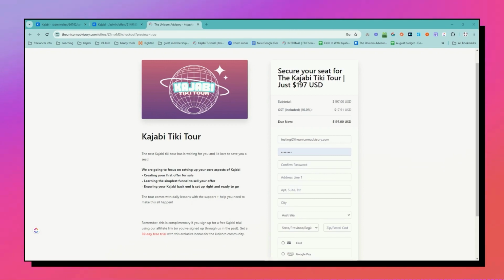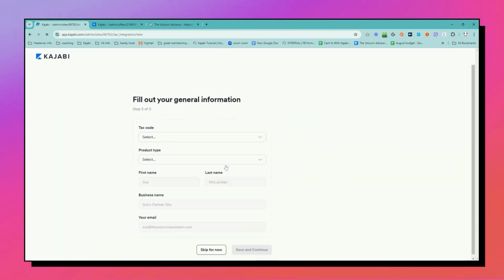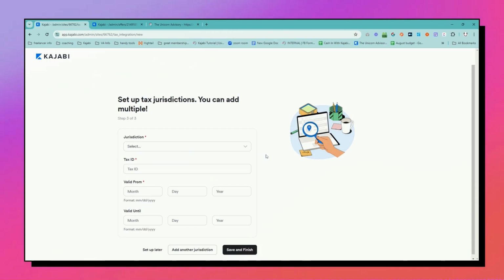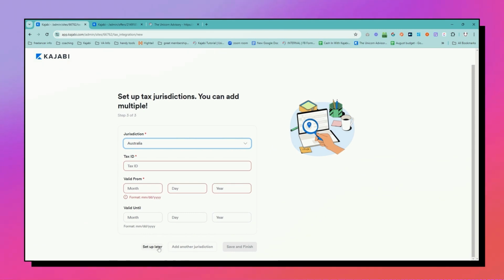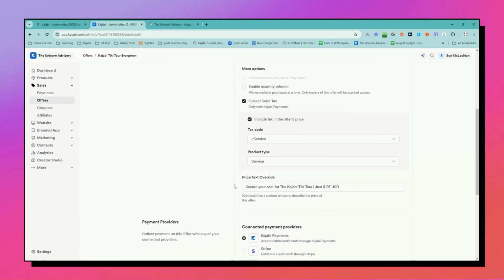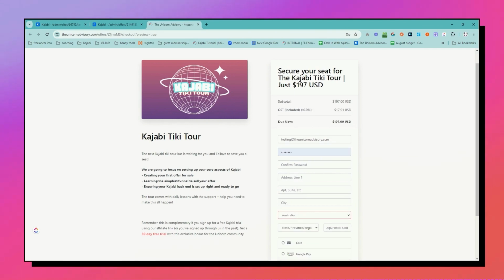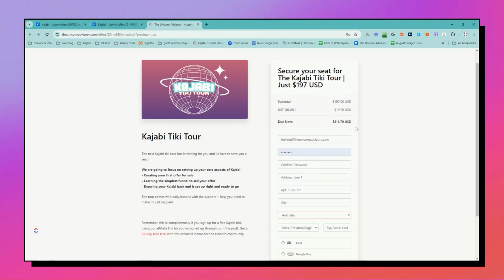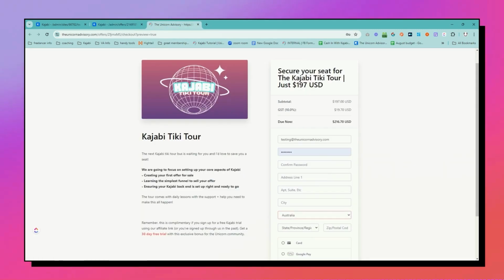Setting Up The New Kajabi Tax Feature and Understanding Tax Settings In Kajabi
Many Kajabi nerds like myself got excitement overload when the Kajabi tax feature was recently released. FINALLY! We can show our customers how much tax is included in their purchase - only adding tax in locations where it's needed. Thankfully it's pretty easy to set up Kajabi Tax, but there are two different places you need to add your information to make it work.

(AND you do need to be using Kajabi Payments to use Kajabi Tax which hasn't yet rolled out worldwide. As of filming, Kajabi Payments is available in the USA, Australia and Canada, with more locations available in 2024/2025)

This video will show you where to add your business and tax information and choose the default settings and how to implement tax on your offers (you can have different tax settings on different Kajabi offers).

You can also choose if you want the tax to display inclusive (ie included in the price and just detailed on the checkout) or exclusive (ie added to the price only in places where tax is payable.

Watch this video if you've been curious about Kajabi Tax, how to charge tax like GST or VAT just for people in your own tax jurisdiction, but you're not sure how to set it up and ensure it's displaying correctly on your checkout pages.